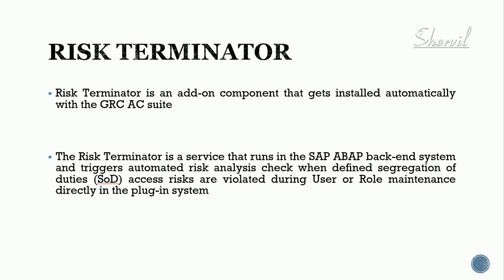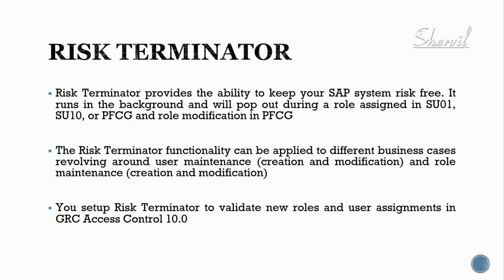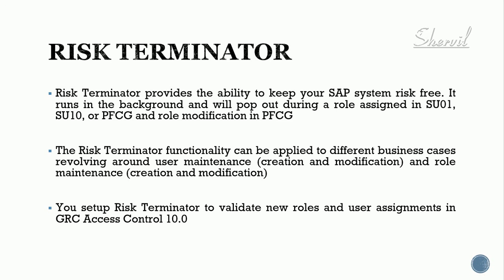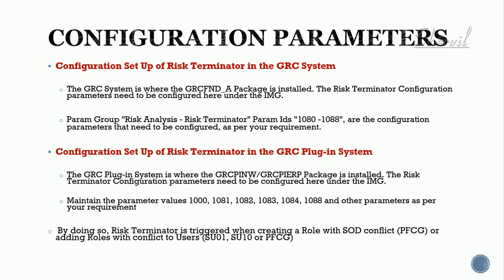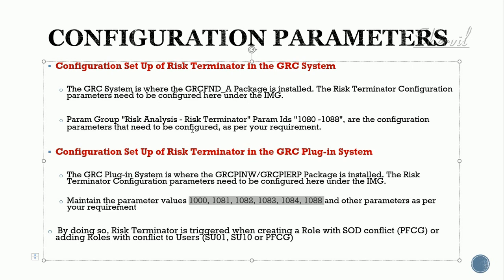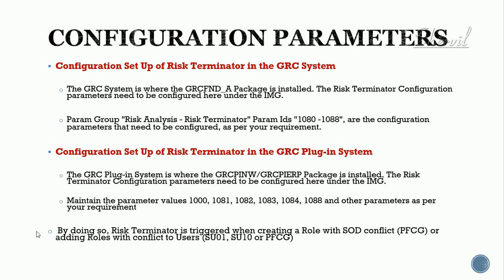48 - Risk Terminator Overview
48 - Risk Terminator Overview